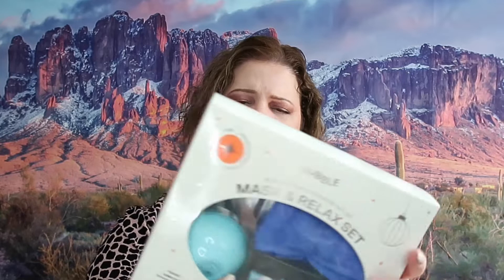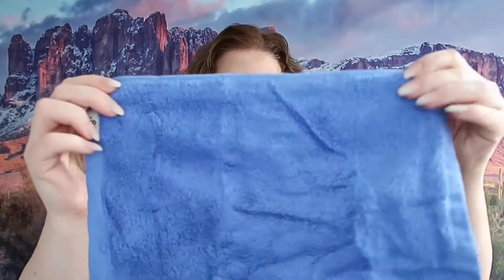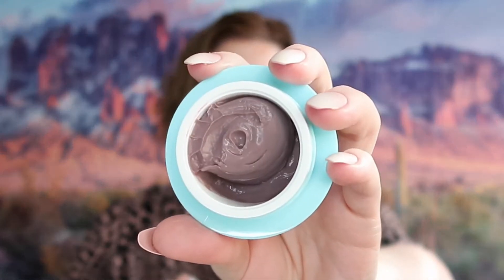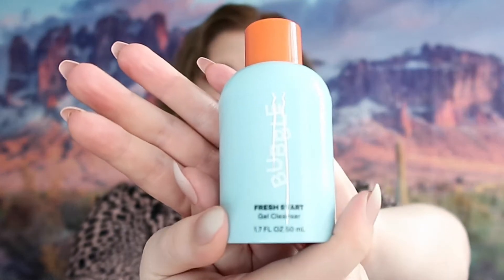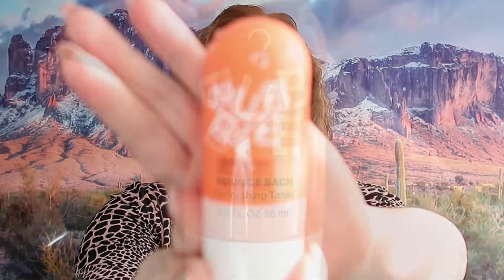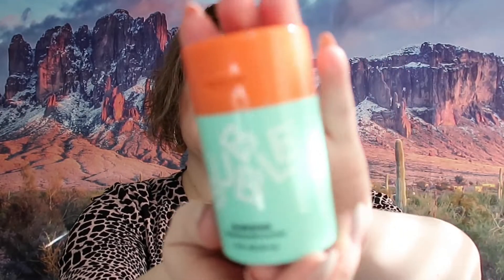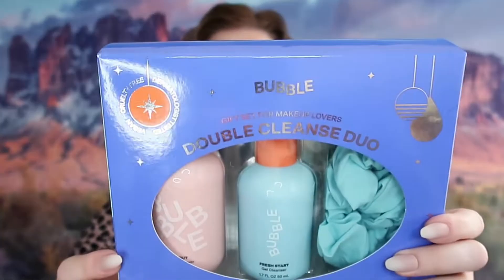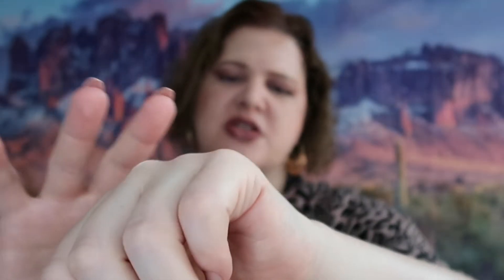BUBBLE Skincare Gift Sets Unboxing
Product Reviews
Influenster.com/shellyslaczka